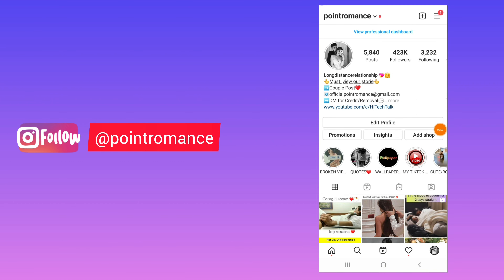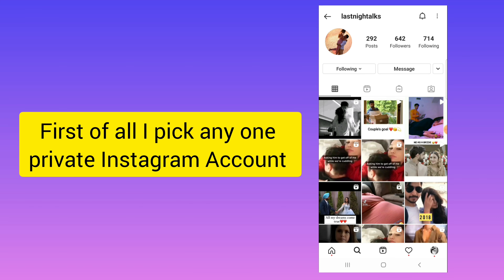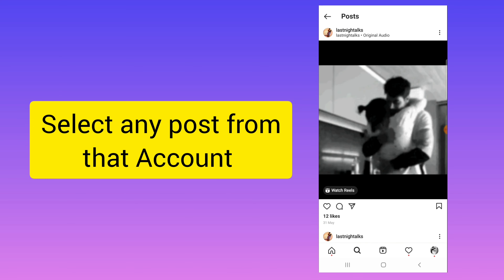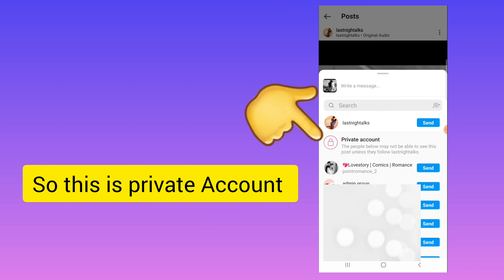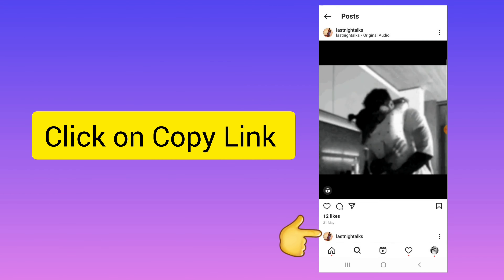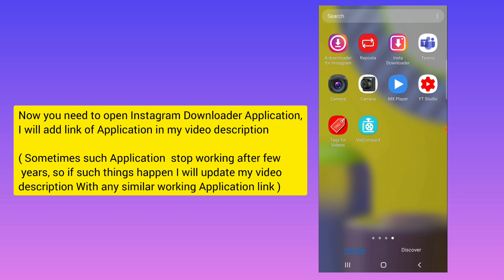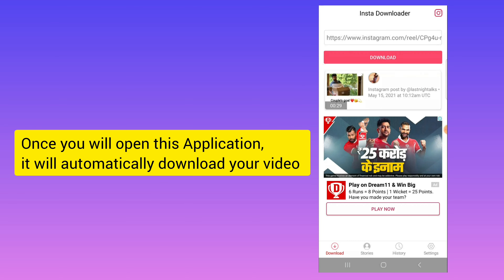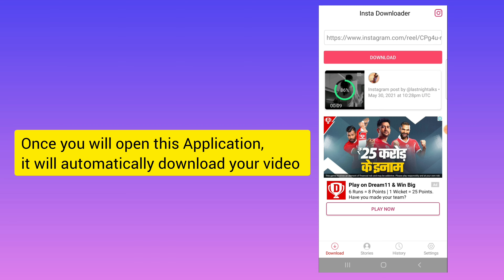How to download private instagram video on android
In this video I will tell you how to download any video from Instagram or you can say anything from private Account
Download reels video from private Account